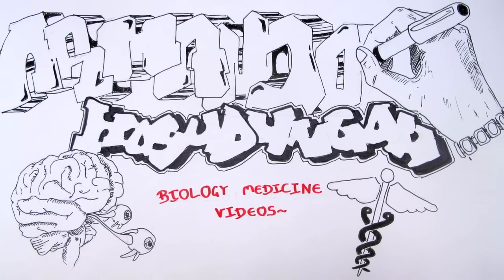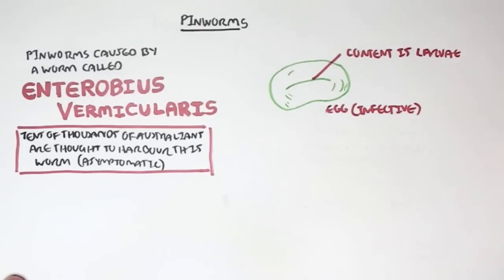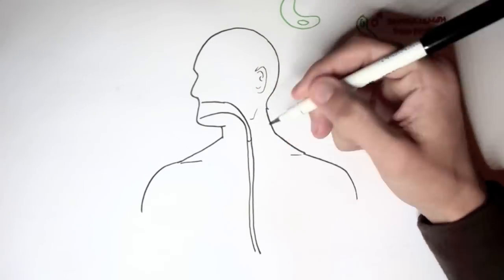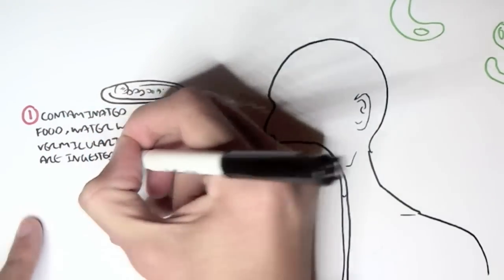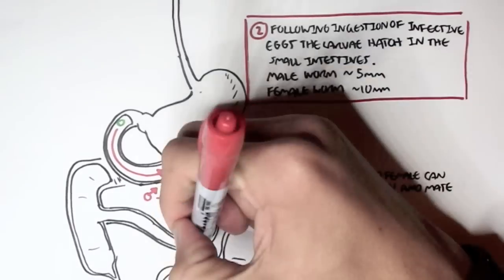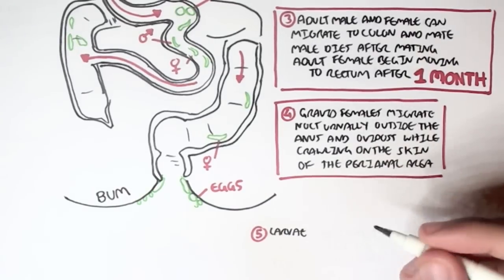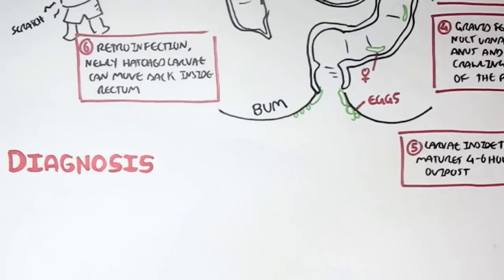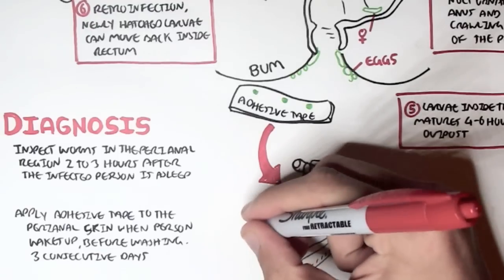Pin Worms - Enterobius Vermicularis